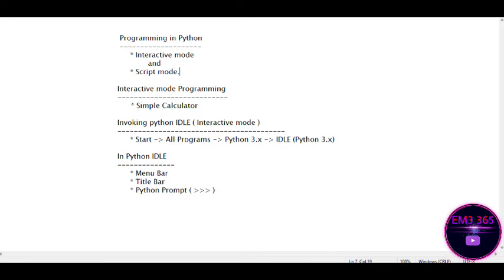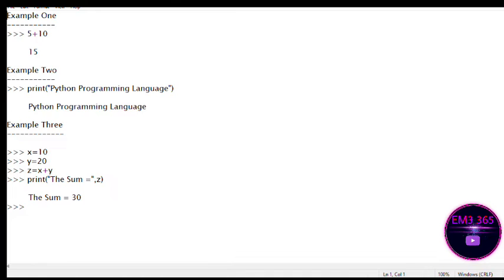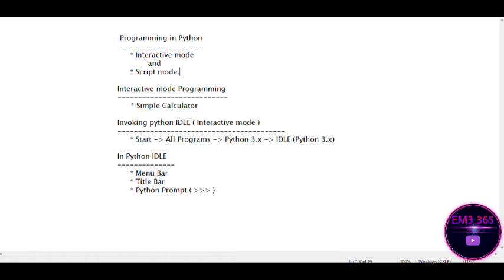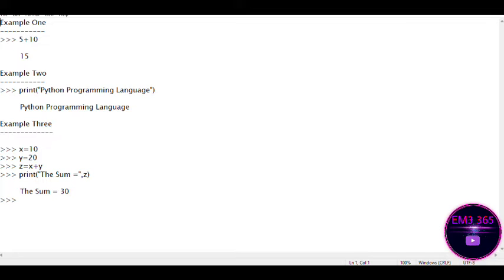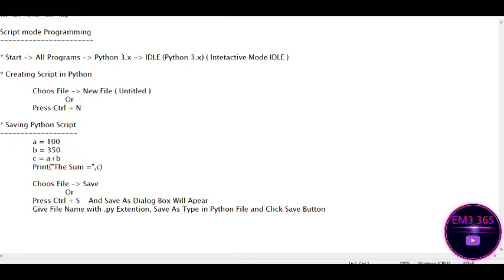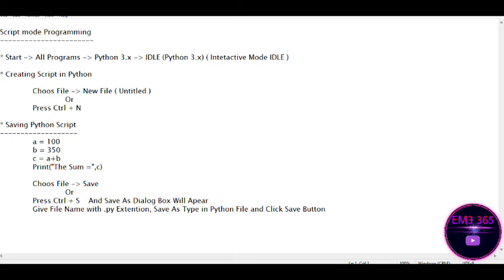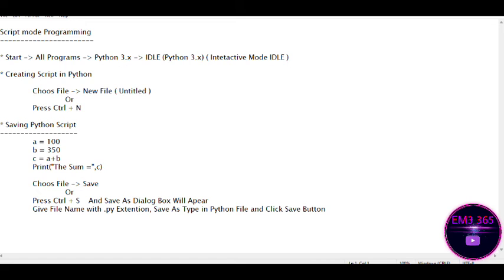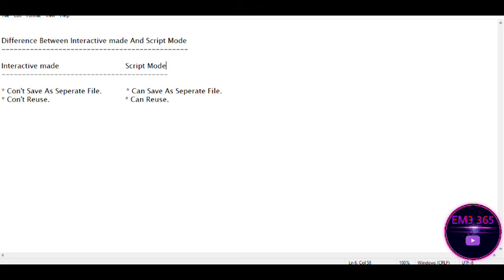12th computer science programming modes in python EM3 365